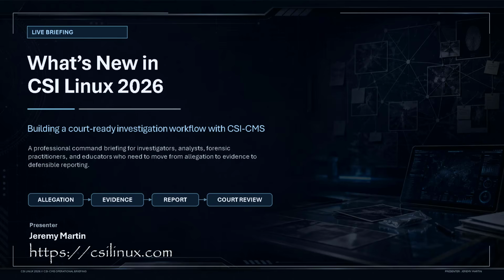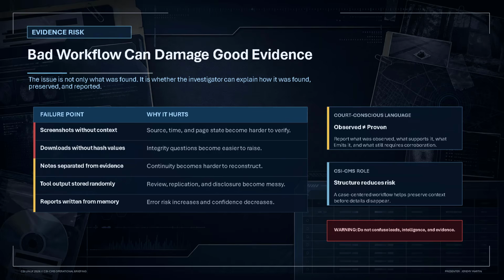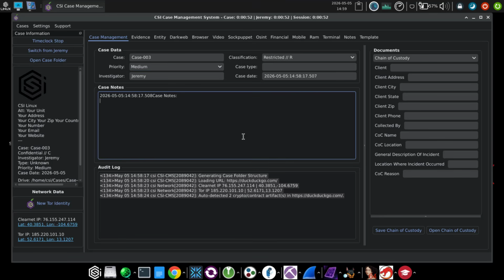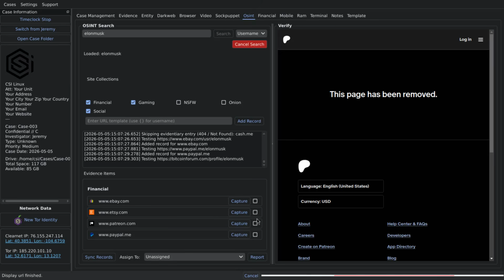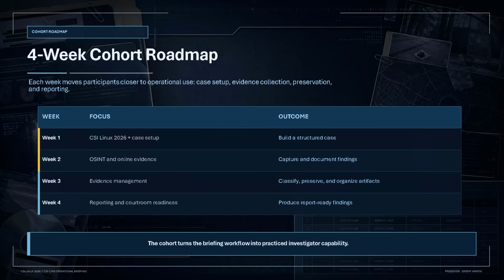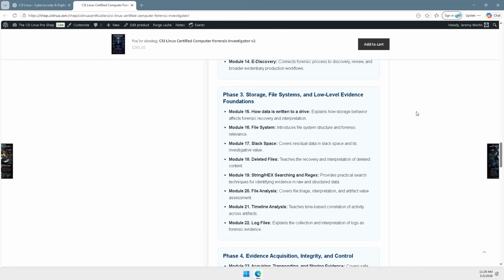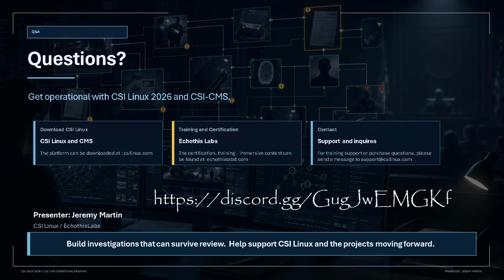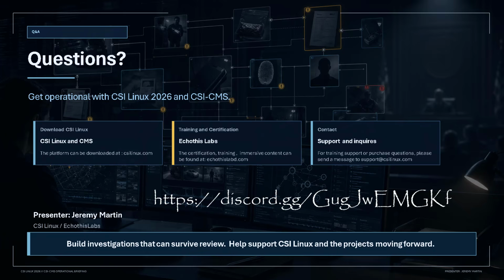CSI Linux in 2026 - The future of Cyberforensics and Case Management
CSI Linux 2026 is coming — and this briefing introduces the new investigation workflow behind it.

In this 30-minute operational briefing, Jeremy Martin walks through What’s New in CSI Linux 2026 and how the CSI Case Management System (CSI-CMS) helps investigators move from allegation, to evidence, to documentation, to defensible reporting.

This is not a normal tool-update webinar.

This session focuses on the investigation gap many teams face: they have tools, screenshots, notes, exports, and findings — but not always a repeatable workflow that can survive review.

CSI Linux 2026 and CSI-CMS are designed to help close that gap by supporting a case-centered workflow for digital investigations, OSINT, online evidence, evidence intake, notes, audit logging, hashing, chain-of-custody awareness, and report-ready findings.

In this briefing, you will learn:

* Why tools alone are not enough for defensible investigations
* What changed in CSI Linux 2026
* How CSI-CMS supports case-first investigative workflow
* Why bad workflow can weaken good evidence
* How to separate leads, intelligence, and evidence
* How case notes, investigator notes, evidence intake, hashes, and audit logs support stronger case documentation
* How investigators can move from allegation to report-ready findings
* What the CSI Linux 2026 Founder-Led Investigator Cohort will cover

Case first. Evidence second. Report throughout.

The goal is not to collect more screenshots.
The goal is to build investigations that can survive review.

If you are interested in learning more or supporting the CSI Linux project, join the CSI Linux 2026 Founder-Led Investigator Cohort

The upcoming 4-week cohort teaches investigators, analysts, forensic practitioners, educators, and agencies how to become operational with CSI Linux 2026 and CSI-CMS.

The cohort includes live instruction, recordings, hands-on labs, templates, checklists, office hours, and a certificate/completion path.

You will learn how to start a structured case, document allegation and scope, intake evidence, preserve integrity, maintain notes, classify findings, and prepare report-ready outputs using CSI Linux and CSI-CMS.

Who this is for:

* Digital forensic practitioners
* OSINT analysts
* Law enforcement investigators
* Cybercrime investigators
* Private investigators
* Fraud and SIU teams
* DFIR professionals
* Intelligence analysts
* Cybersecurity instructors
* College and training program educators
* Agencies building repeatable investigation workflows

Presenter
Jeremy Martin
CSI Linux / EchothisLabs